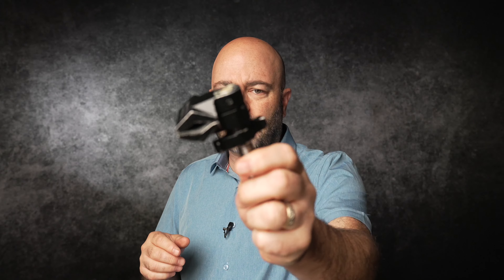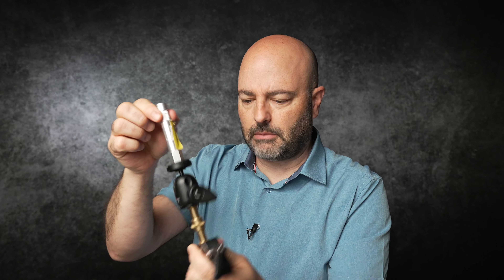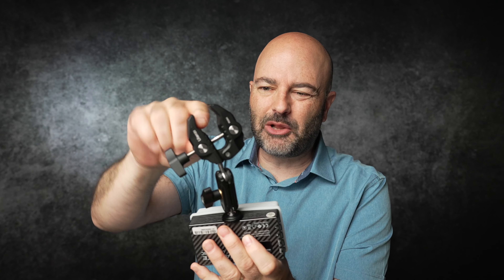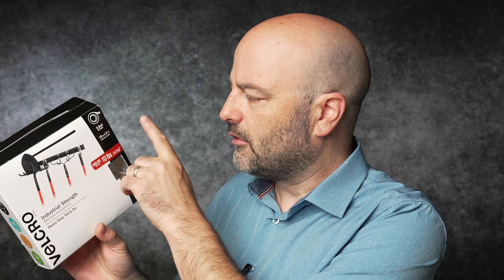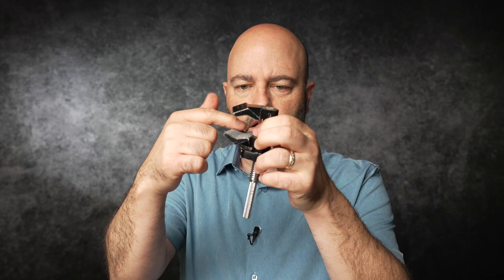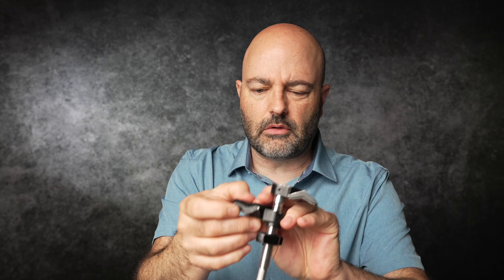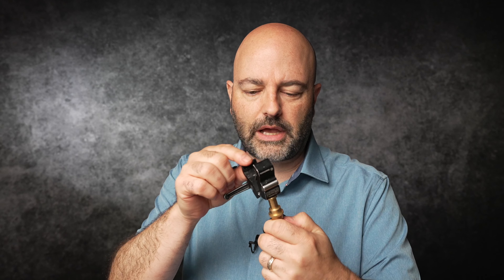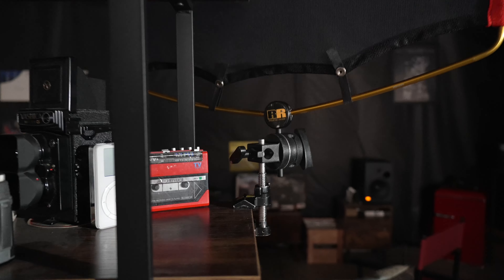Modifying Your Clamps to Protect S**t! (EP.6)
In this Episode of The Daily Drop I show you an inexpensive and effective way to take your clamps and modify them to protect furniture, shelves and anything else you might be clamping to where the clamp might make marks.

Note: Don't over clamp as even this solution can't fix that!

Products shown and/or used in this episode...

Heavy Duty Velcro

Matthews Mini Matthellini Clamp

Matthews Mini Grip Head

Nano Clamp

Manfrotto 492 Ball Head

Baby Pin Adapters
B&H (5/8" to 1/4-20)
B&H (5/8" to 3/8-16)